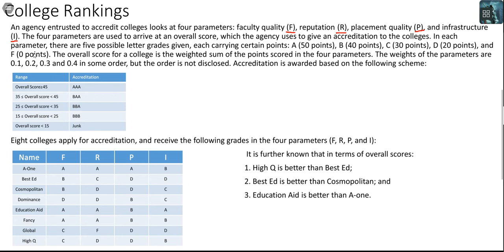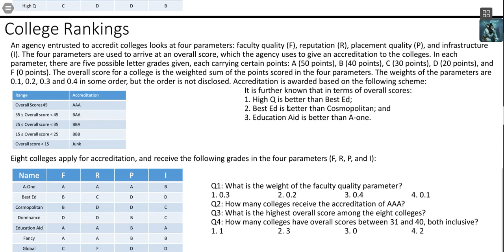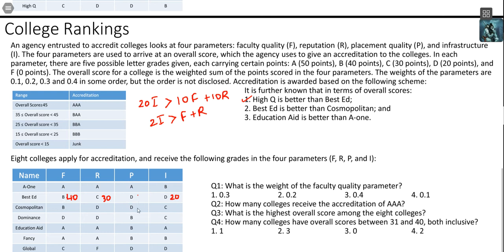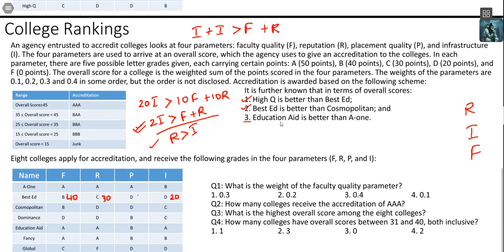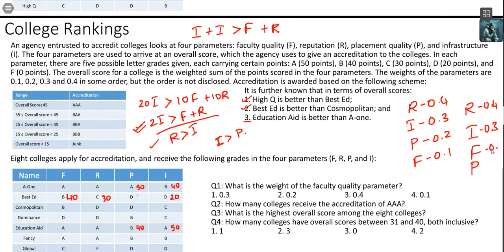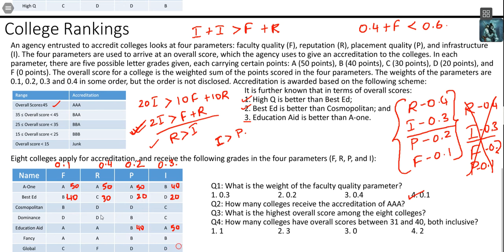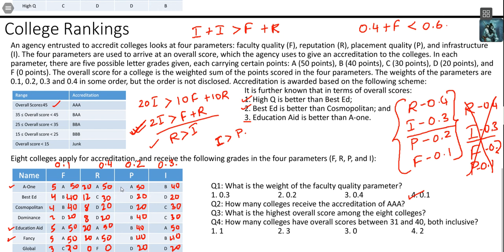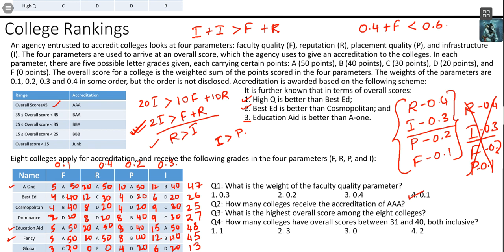CAT 2018 DILR Slot 2 College Rankings